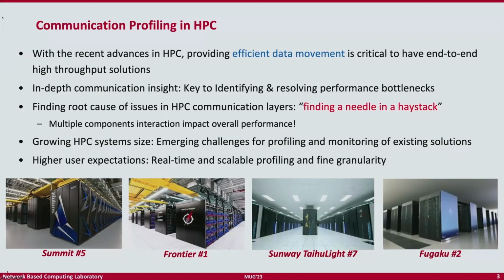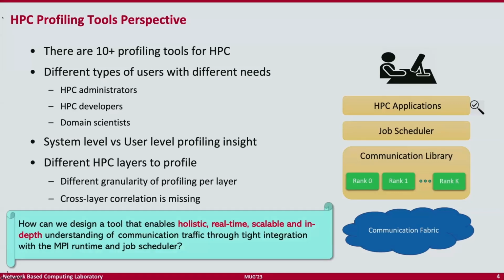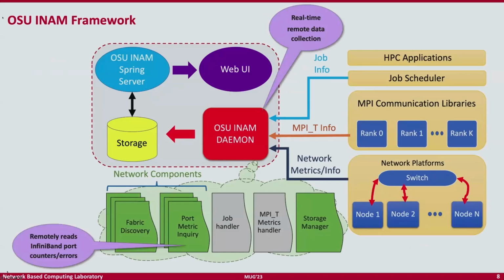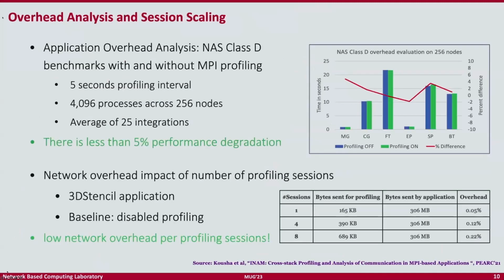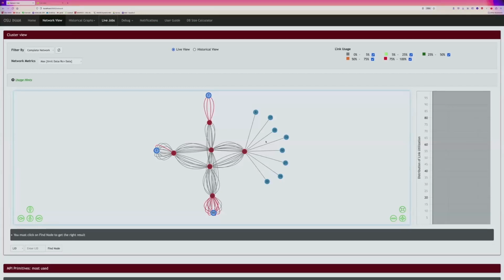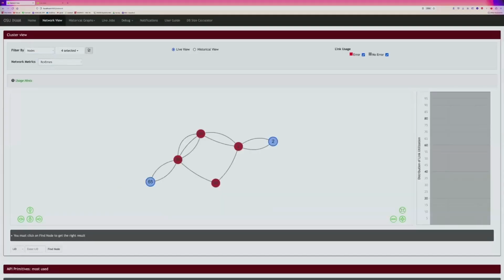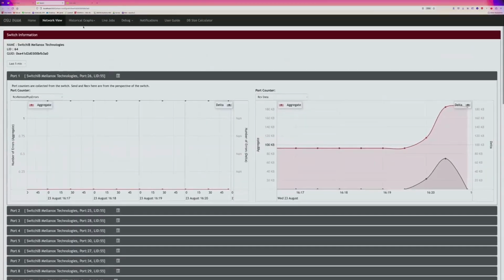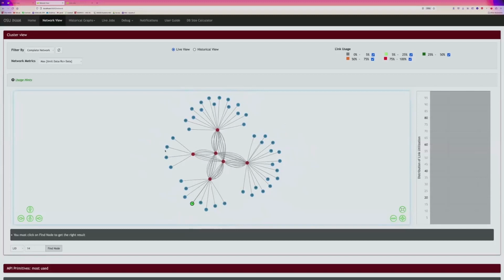MUG '23 Day 3 -: Visualize, Analyze, and Correlate Activities on InfiniBand Clusters with OSU INAM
Pouya Kousha gives talk on Visualize, Analyze, and Correlate Networking Activities for Parallel Programs on InfiniBand HPC Clusters using the OSU INAM Tool